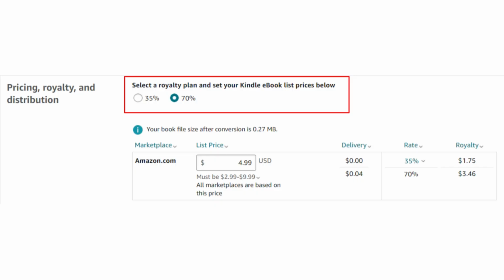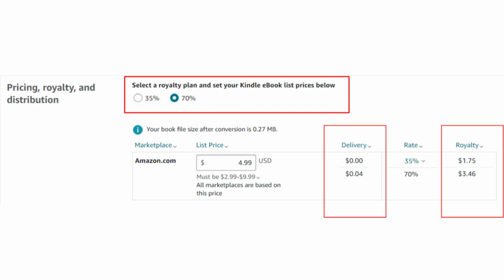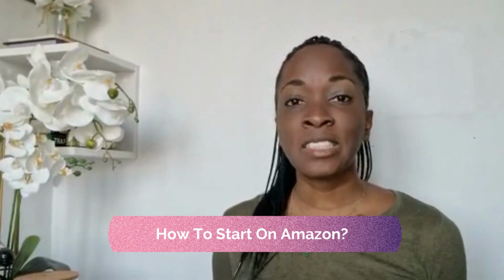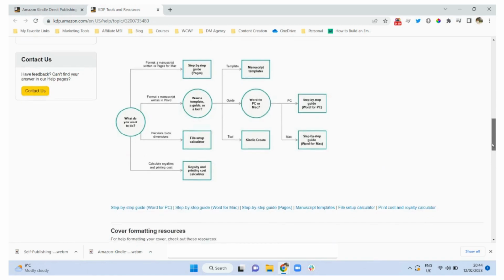Sell Ebooks on Amazon A Beginners Guide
Thinking of selling ebooks on Amazon? In this video I am walking you through the things you should think about as you get ready to start a digital product business on Amazon selling ebooks or info products. And stay until the end as I share a secret tip that you should use when  you list your info products or ebooks on Amazon.

Video Chapters
00:00 Intro
02:18 How to sell on Amazon?
06:03 How to start on Amazon?
06:48 What niche should I write in?
08:54 Marketing on Amazon

**RESOURCES FOR YOUR DIGITAL PRODUCT BUSINESS**

Get access to my free business plan for digital product creators